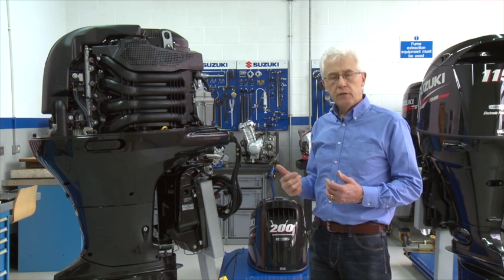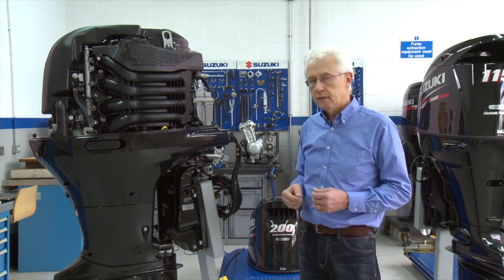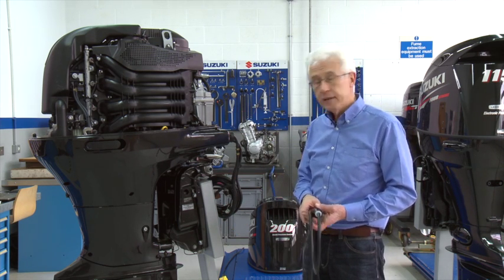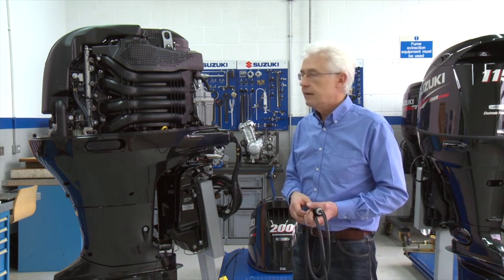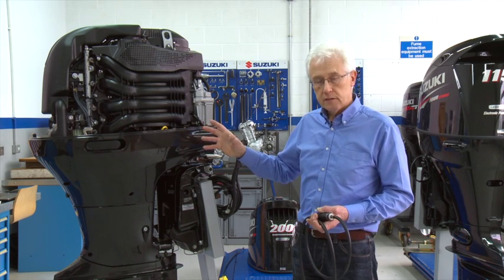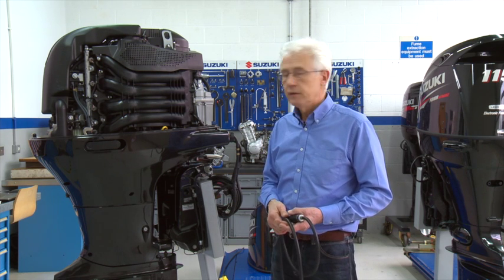Preparing your Suzuki outboard for the new season (de-winterisation)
Top tips from one of Suzuki's expert engineers, focussing on what to check and what to do to prepare your outboard for the new season after winter storage and how to maintain optimum performance. If in doubt, always consult your local Authorised Suzuki Dealer.